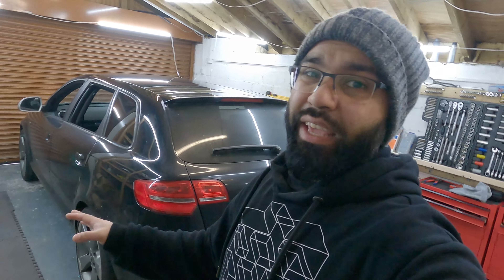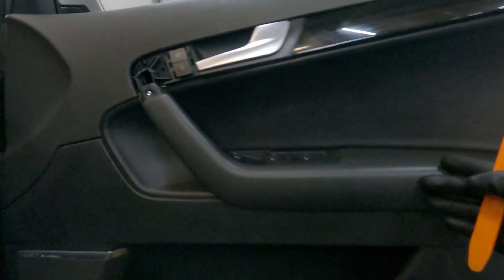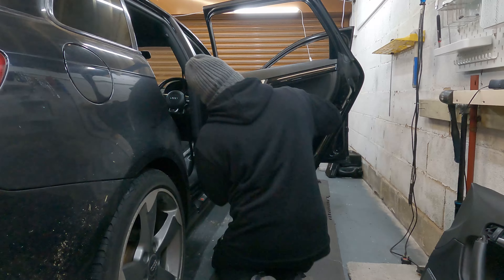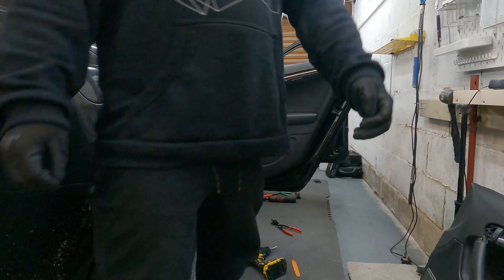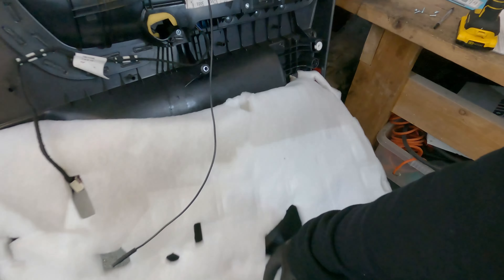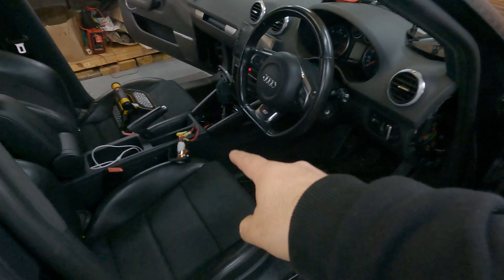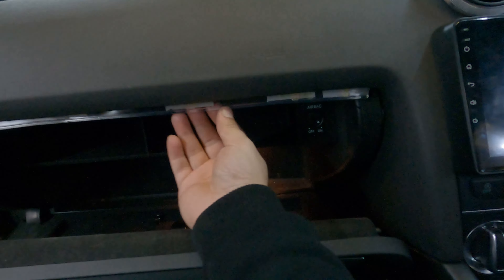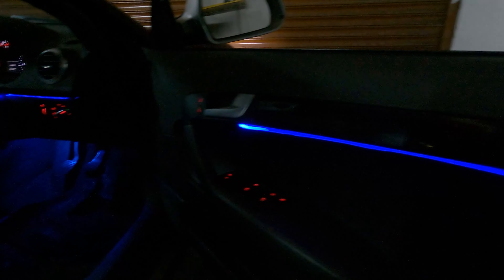Audi A3 PreFacelift Fibre Optic Ambient Light Install | RGB LED Car Interior Lights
I think this will be a popular car to get installs done on, but I would really think about either where the lights are located, or what kit is used when doing the installation.

But also check me out on Instagram @MrGCC to see more!

Symphony LED Bead: (flowing colours + static colours version)
- Symphony Version
- Symphony Version with Door Handle & Storage Lights
- Symphony Version with Door Handle + Storage Lights + Speakers

LED Bead: (static colours version)
- Solid Colour Version
- Solid Colour Version with Door Handle & Storage Lights
- Solid Colour Version with Door Handle + Storage Lights + Speakers

Fibre Optic:
- Fibre Optic Ambient Lighting standard set
- Fibre Optic Ambient Lighting with Door Handle & Storage Lights

If you don't want to solder, wiring connectors like these can be used:
Scotch Lock Wire Connectors
Terminals Connectors Quick Splice Scotch Lock T Tap Wire

Connectors for wiring harness used